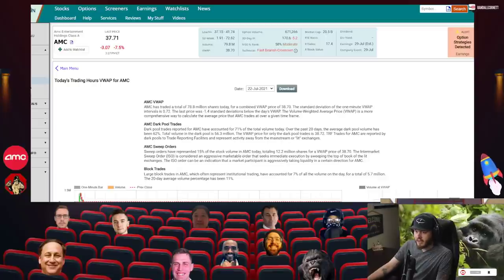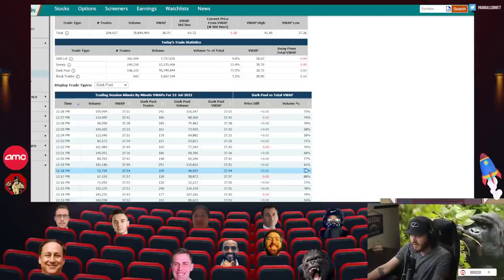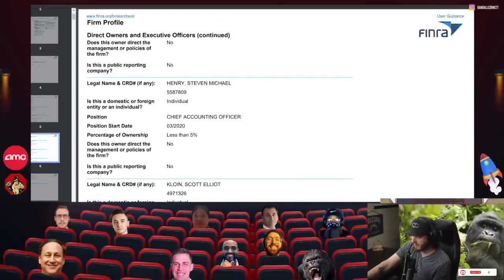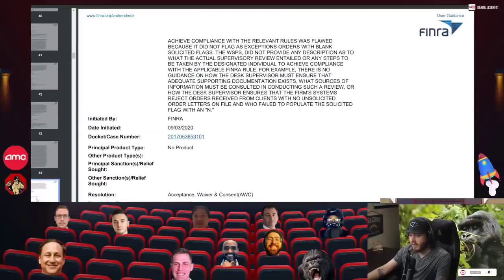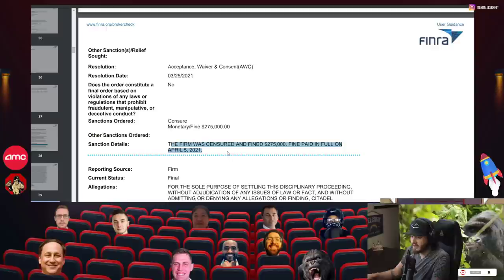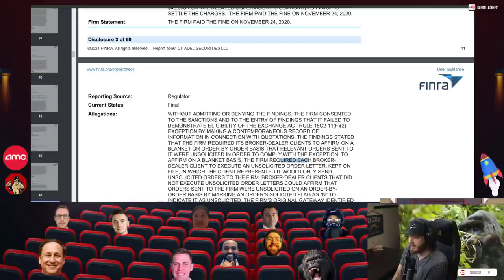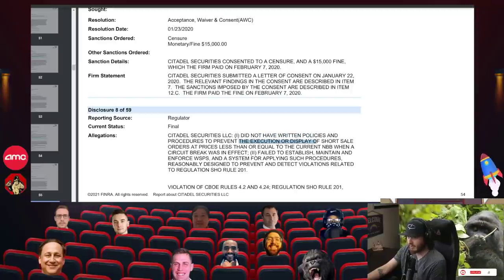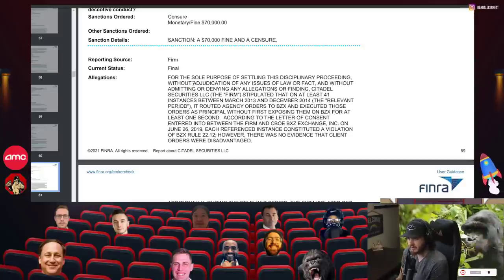AMC July 22 | 91% DARK POOL VOLUME?! Citadel's Legal Trouble Past.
In this AMC video we'll talk about for one minute today Dark Pool Volume accounted for 91% of ALL AMC Volume. We also dive into Citadel's legal issues in the past for issues they've been involved with. Was not proven innocent NOT guilty!